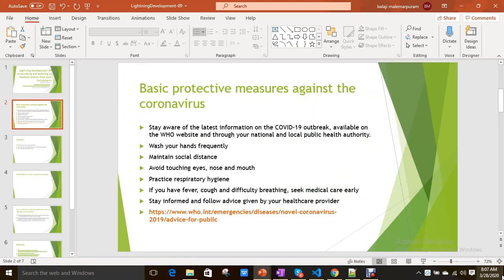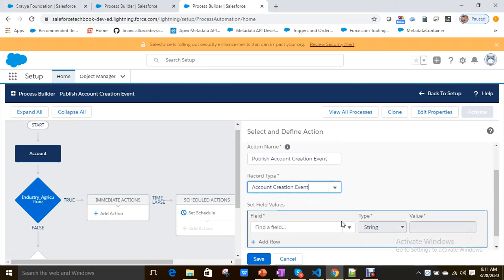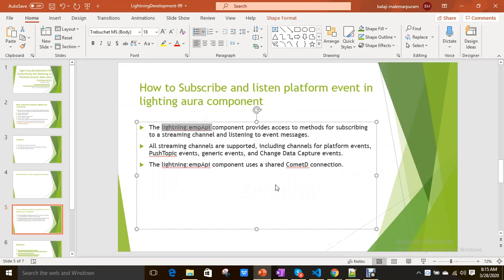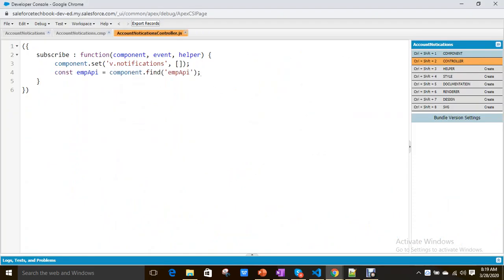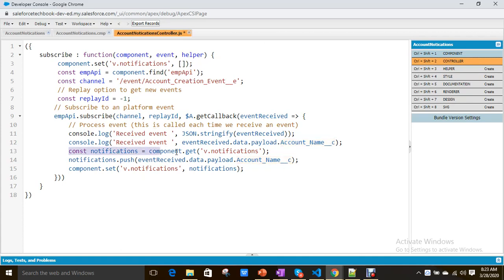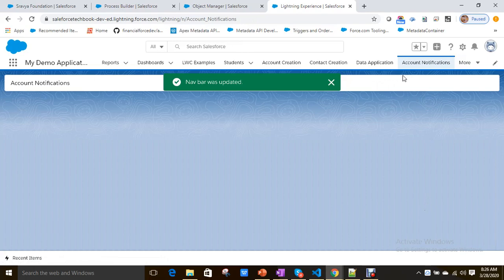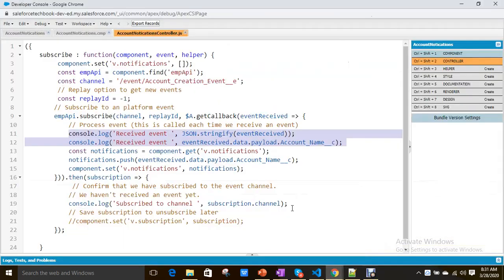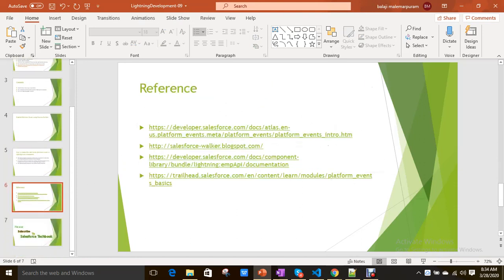Lightning Development-9 (Subscribe to Platform Events)